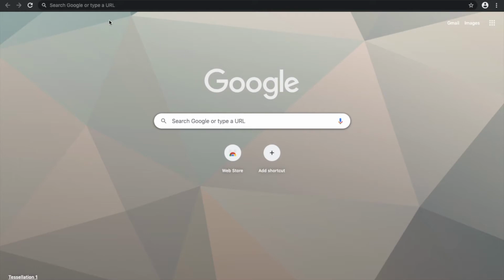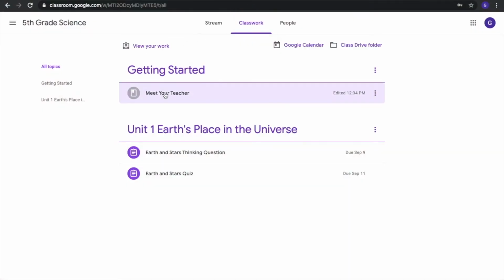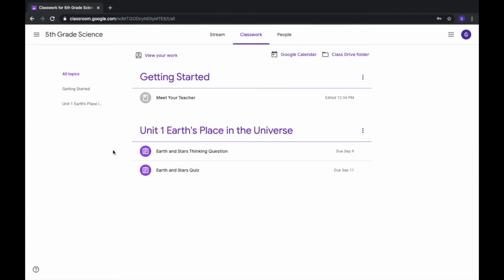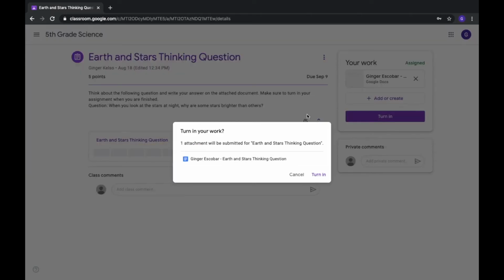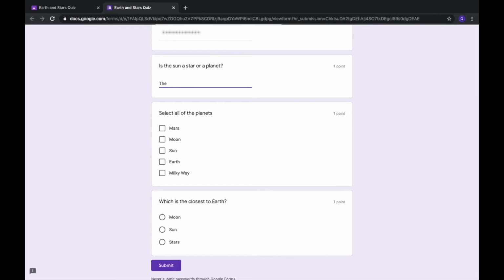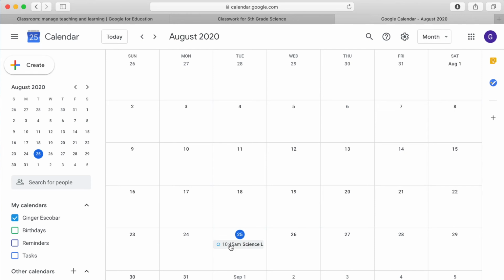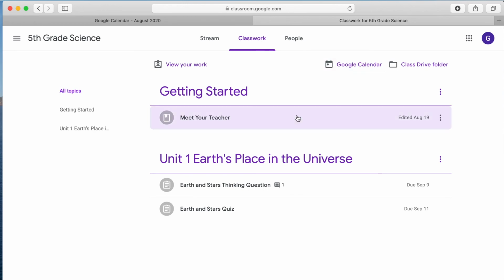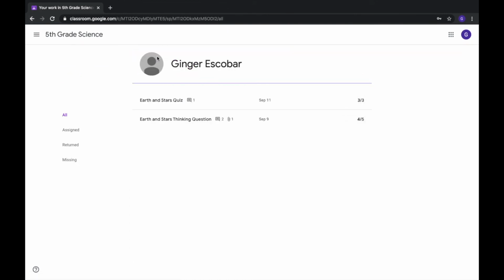Google Classroom Tutorial for Parents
In this video, DESS shows parents how to access and navigate in Google Classroom.